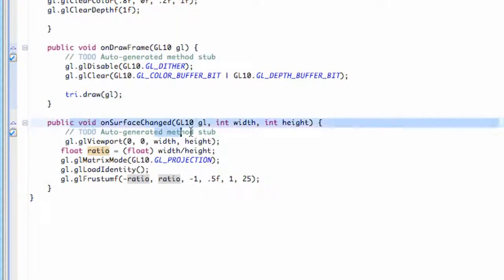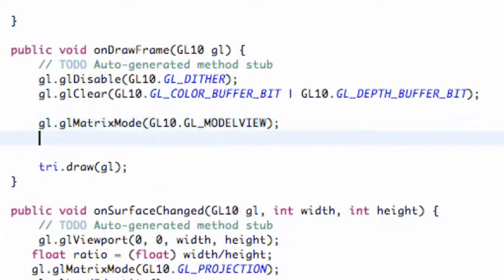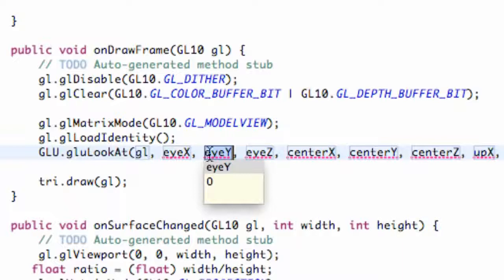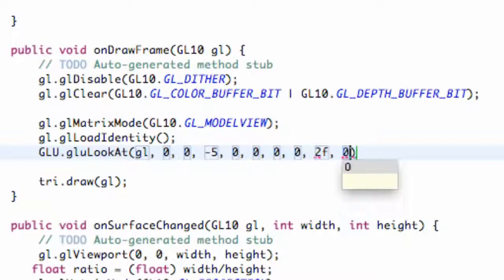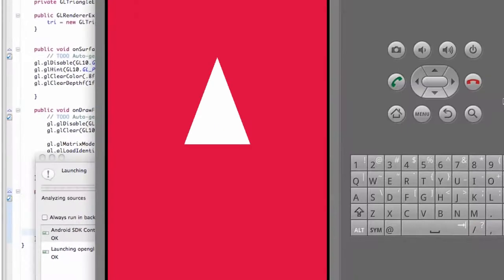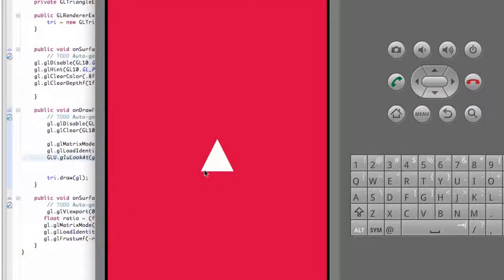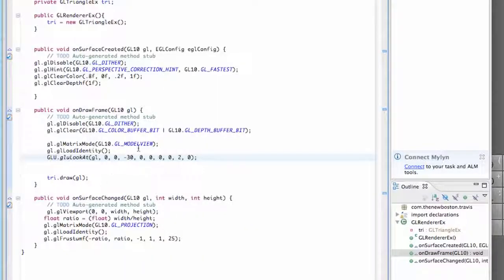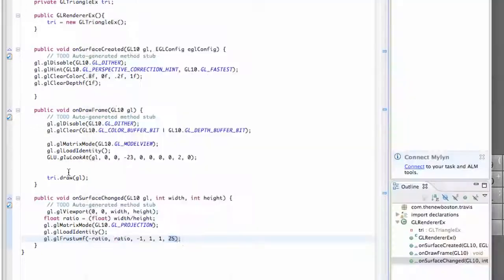178 Using GLU to set up the Camera